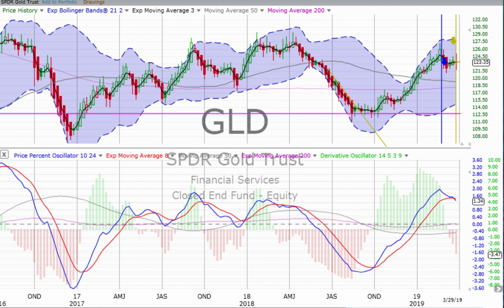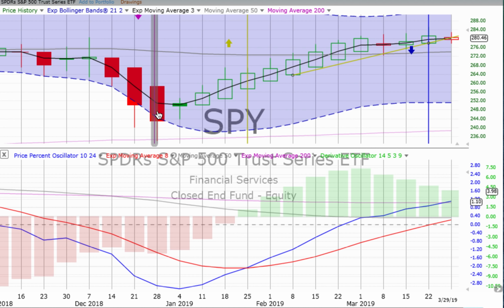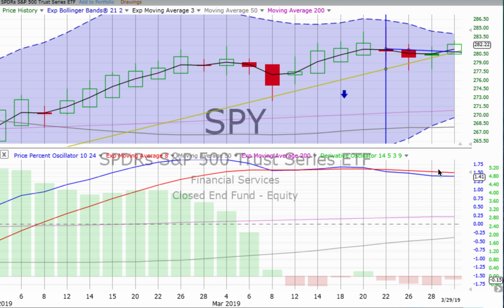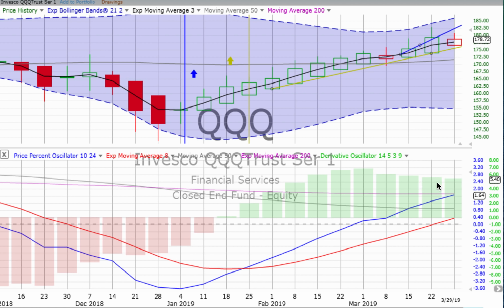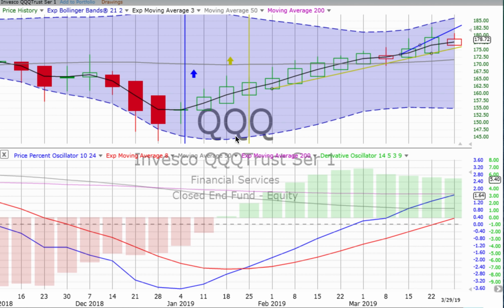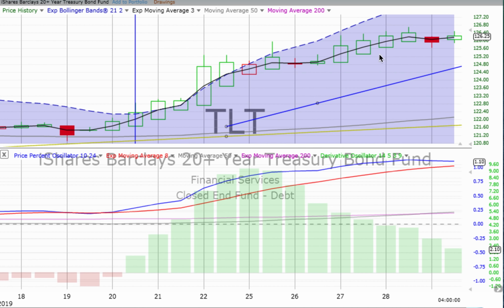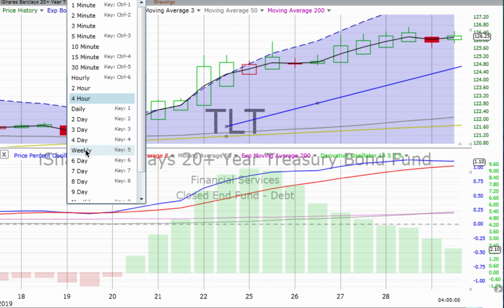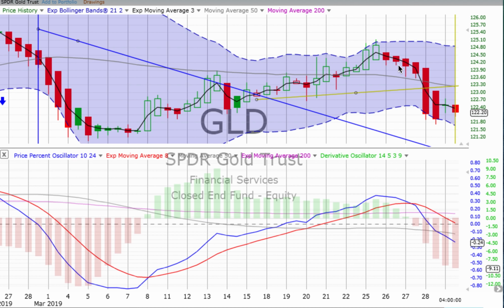WEEKLY STOCK MARKET, BONDS & GOLD Review & Forecast, Monday, April 1, 2019